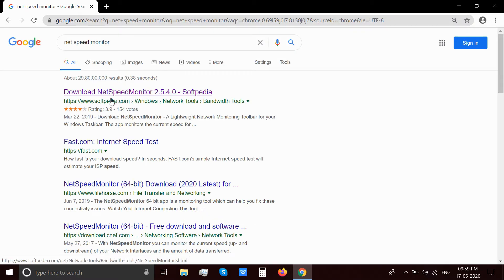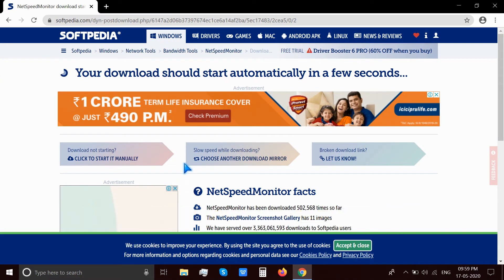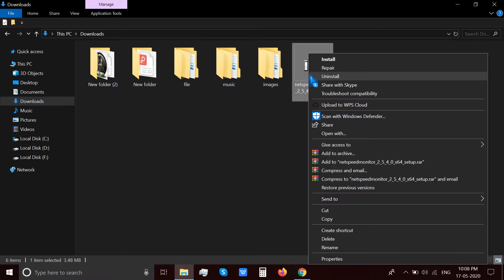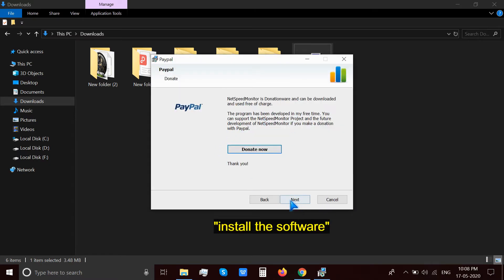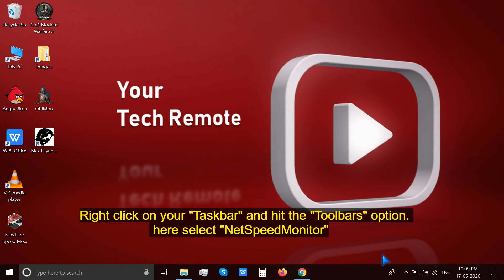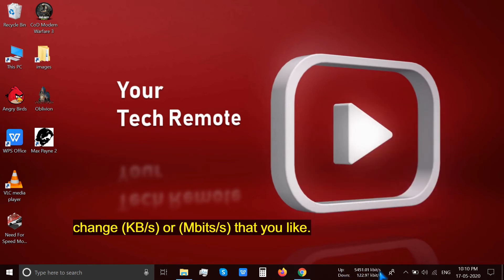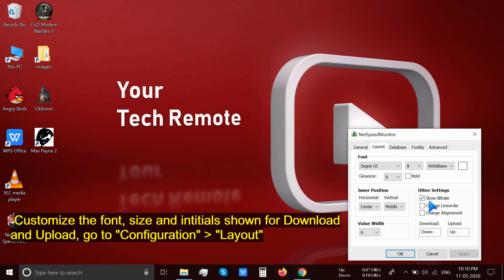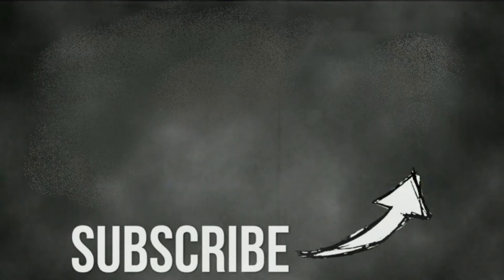How to monitor Internet Speed on PC and Laptop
How to monitor Internet Speed on PC and Laptop, Best Internet speed Meter for PC, Data meter for PC.

Step 1: Download the tool. You will get two download options: x86 and x64. The first one is for 32-bit Windows systems and the second one is for 64-bit.

If you are running Windows version below Windows 8, installation should start normally. Anything above it will pop an error that the operating system isn’t supported.

Step 2 : Right-click on the setup file and go to Properties.
click on the "Compatibility tab". Here, check the box next to ‘Run this program in compatibility mode for.’ The dropdown should show ‘Previous version of Windows.’ Hit Ok to save the changes.

Step 3 : Now double click the setup file to begin the installation and follow this video instructions during the installation process.

Step 4 : You'll have to enable the program. Right-click anywhere on your taskbar and hit the Toolbars option. Here select NetSpeedMonitor. And it's DONE!

In case the meter is stuck at zero, right-click the meter and select Configuration.

Change the Network interface to a different one and click Ok. If it’s still not working, repeat the process with other interfaces to find the one that works.

to change the speed metric kilobytes/second (KB/s) or Megabits/second (Mbit/s) or the metric that you like. select Configuration. Choose the speed unit from the dropdown box available next to Bitrate.

If you like to customize the font style and size. For that, go to Configuration than "Layout".

Top Smartphones

Popular Headphones & Earbuds

Best Laptop

Sanitizer Starting at Rs. 25/- Only

SanDisk Cruzer Blade 32GB USB Flash Drive